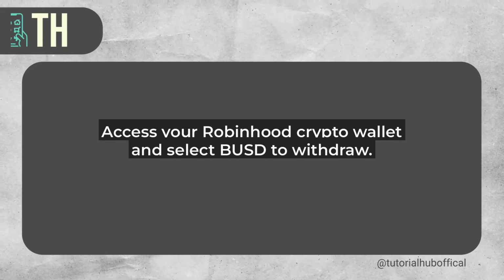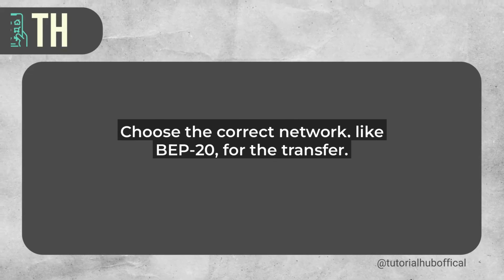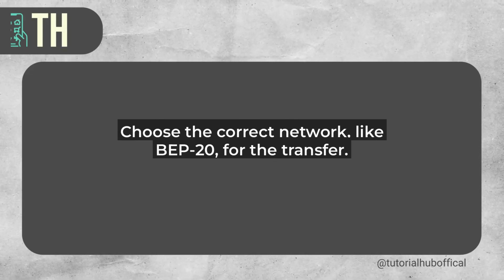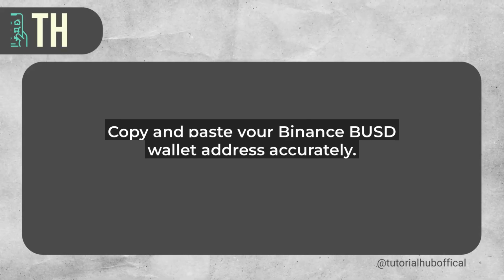How To Transfer BUSD From Robinhood To Binance 2025